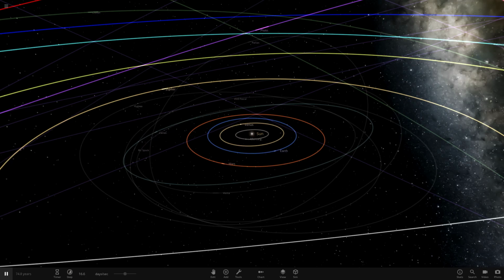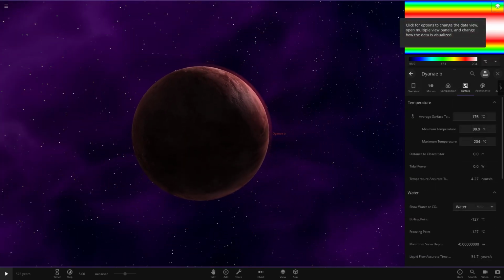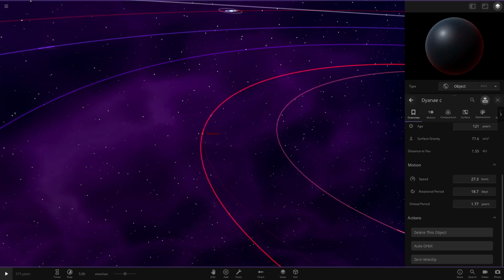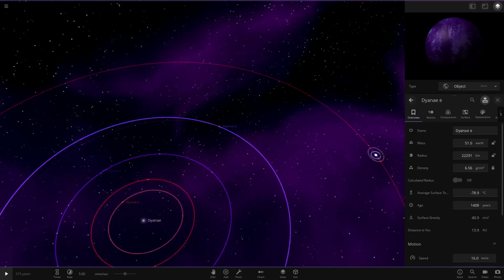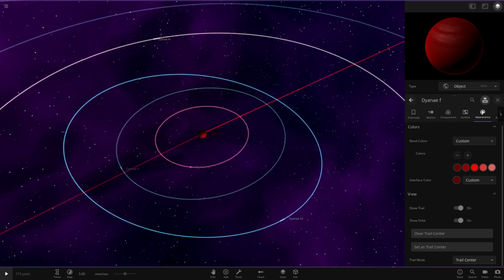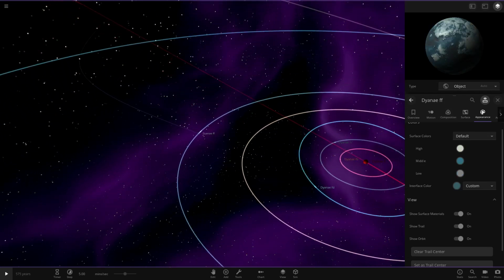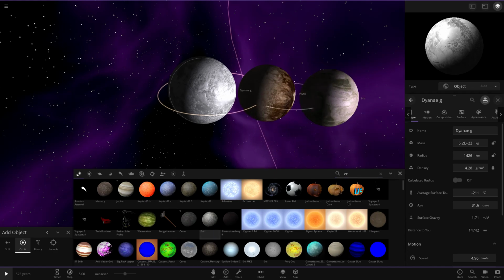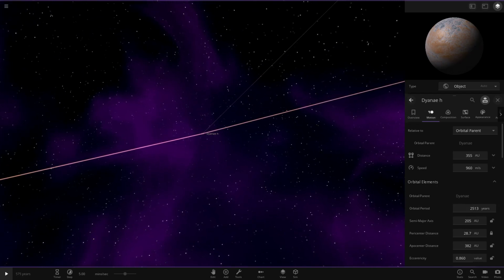Beautiful Turquoise Crystal Planet! Subscribers Solar System #112 Universe Sandbox ²